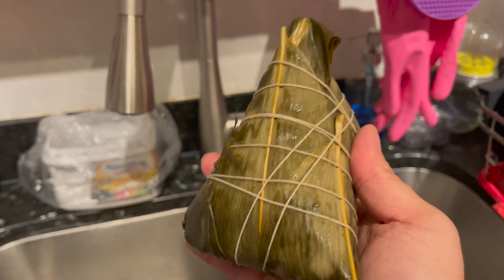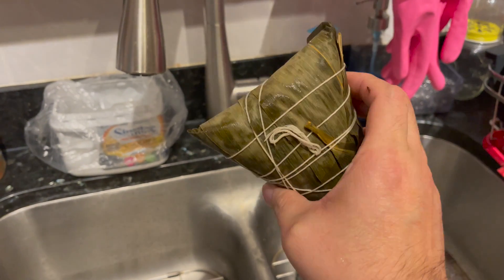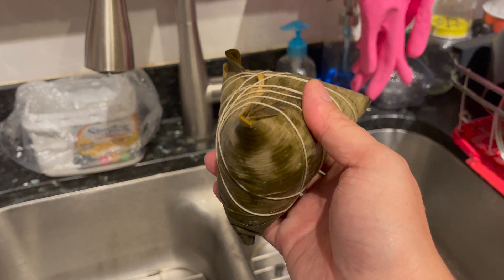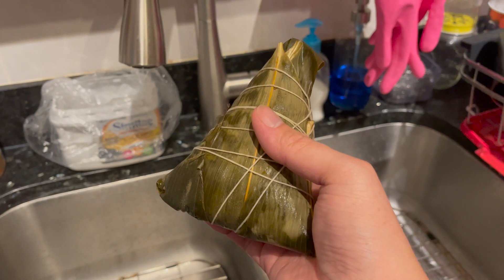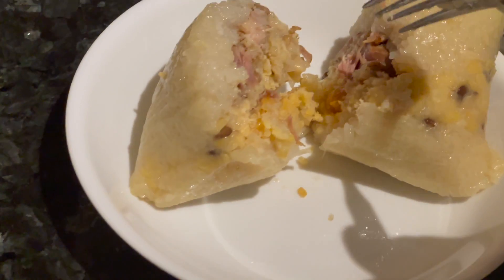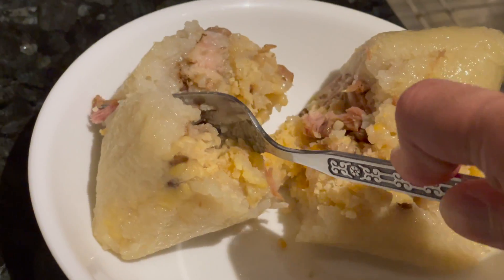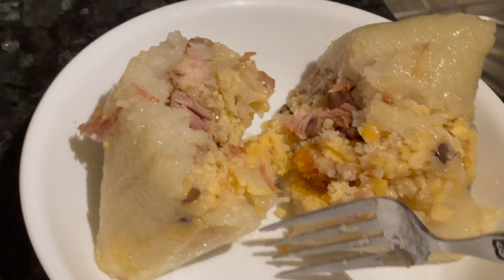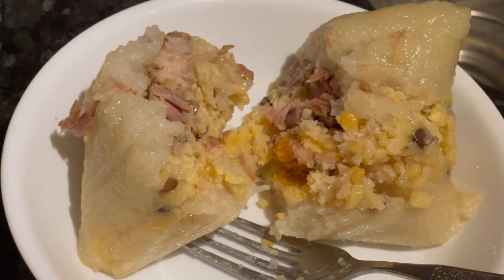Jung or Sticky Rice in Lotus Leaf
One of my favorite meals. It's a hodgepodge of delicious items inside sticky rice wrapped in a few lotus leaves.
I totally recommend it, try it and tell us what you think!